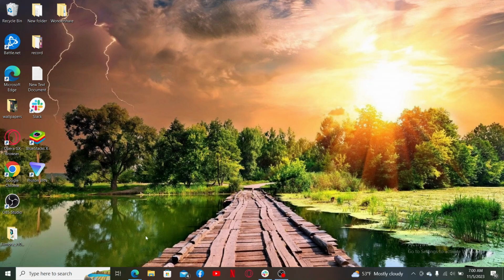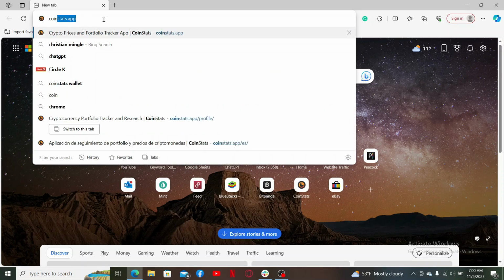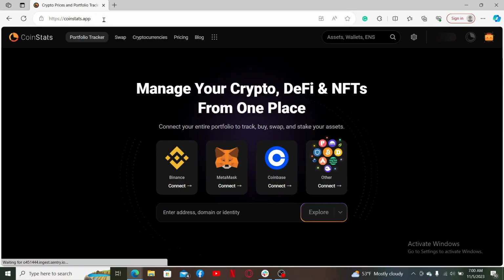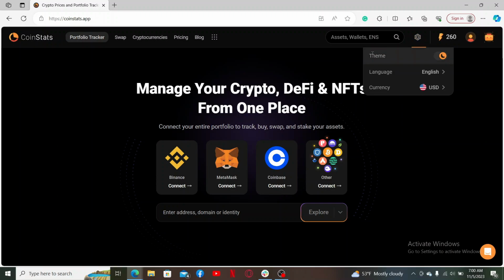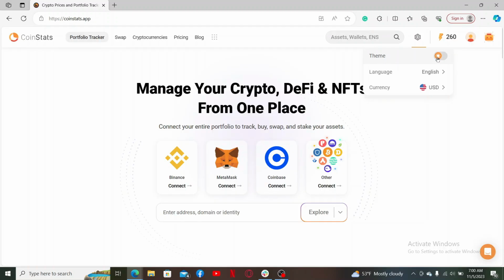How to Change Theme on CoinStats Account 2023?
Elevate your cryptocurrency tracking experience by learning how to change the theme on CoinStats. This step-by-step tutorial will guide you through the process, helping you customize the look and feel of your crypto portfolio. Join us to personalize your CoinStats experience with your preferred theme!